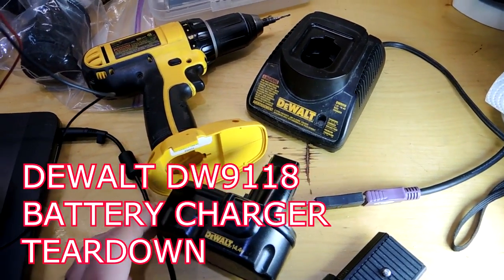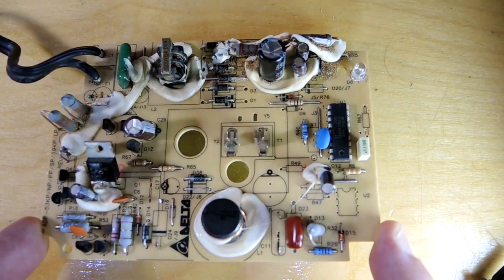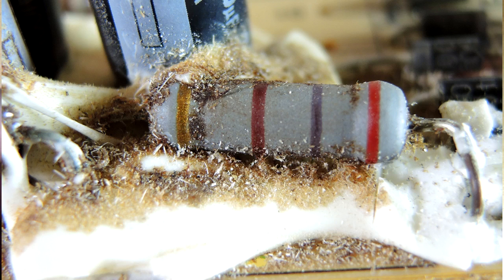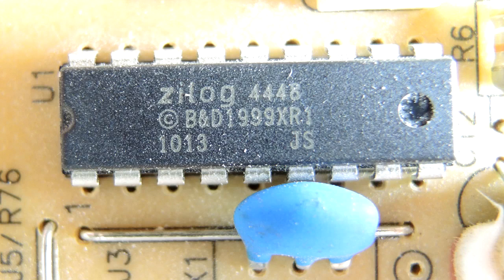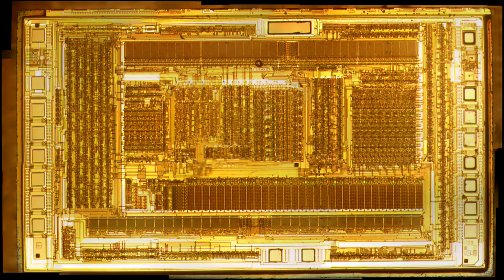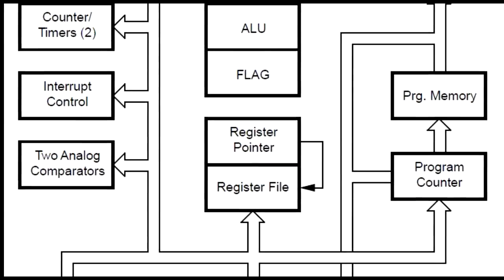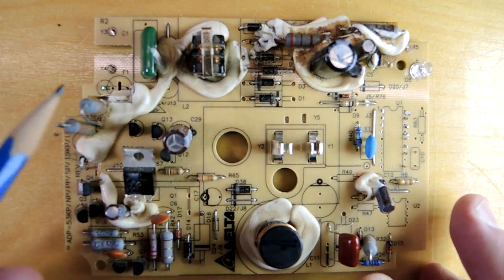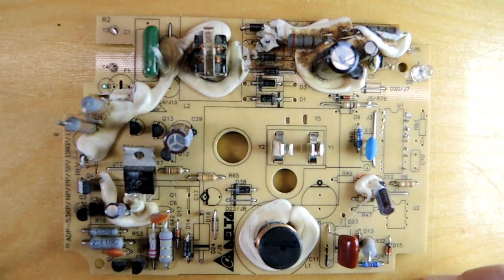Dewalt DW9118 Battery Charger Teardown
Tear down of a failed Dewalt DW9118 charger.  A look at the circuit board, the fuse, circuit topology and a decap an analysis of the Zilog Z86C04 controller.